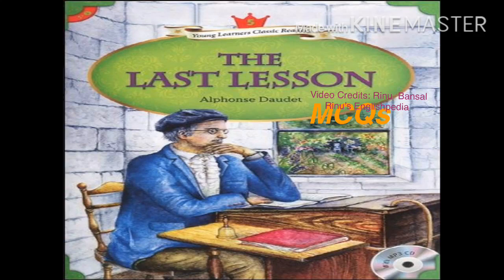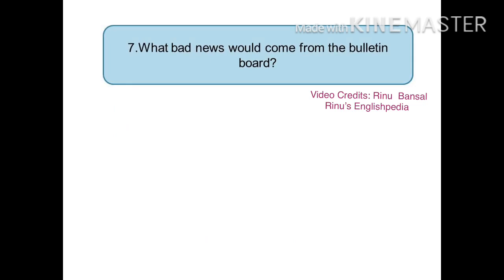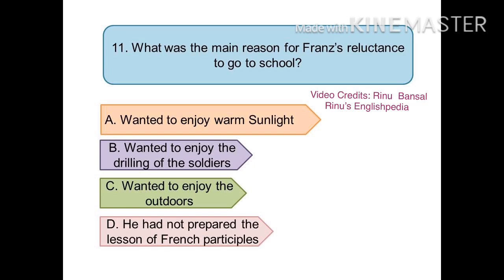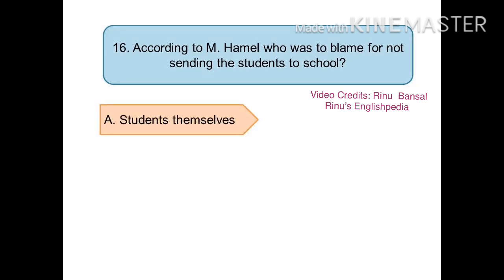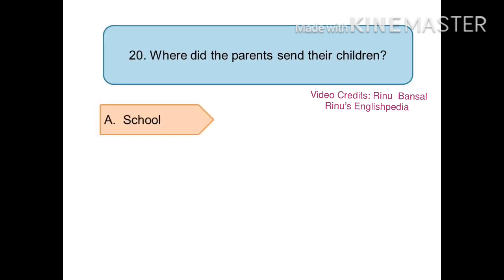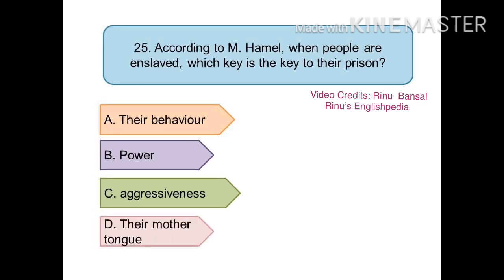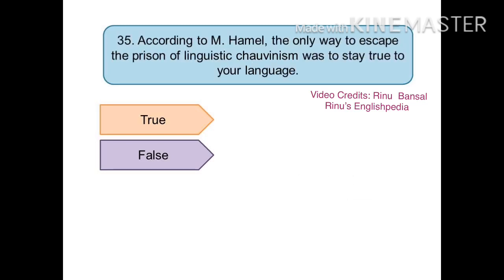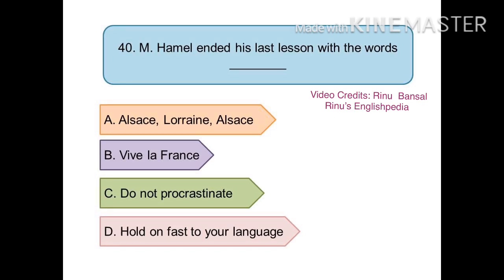The Last Lesson - MCQs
A comprehensive video on MCQs pertaining to the chapter- The Last Lesson, discussing all types of questions(factual, inferential and evaluative) with answers and explanation